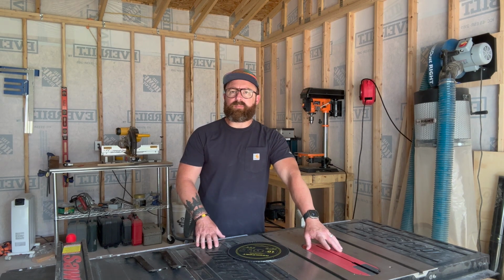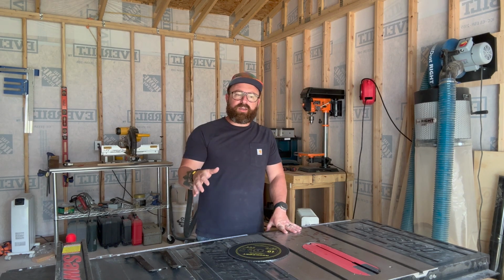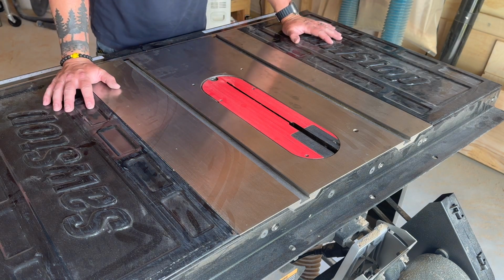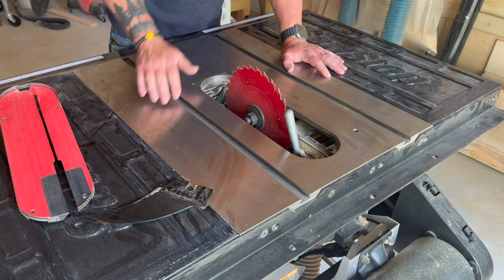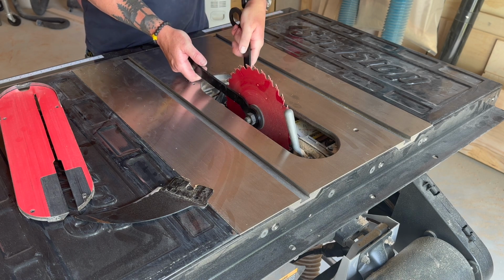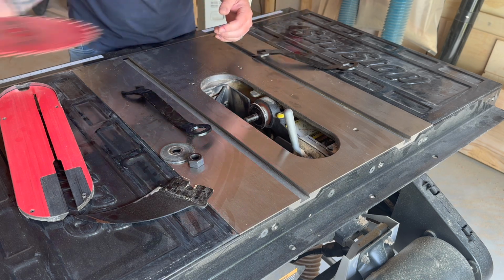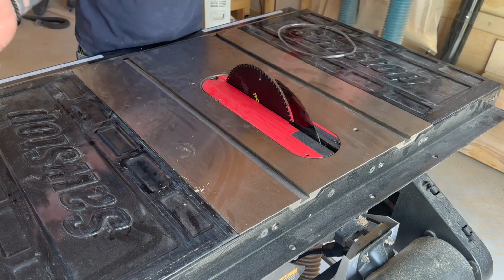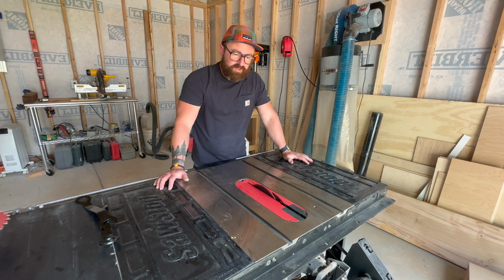The Ultimate Guide to Replacing a SAWSTOP Blade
I walk through how to disassemble and replace the blade in my contractor Sawstop. This works for any model and year of the Sawstop lineup.

Items I bought:
Contractor Sawstop
New version

Camera Equipment I use:
GoPro 9
Fuji XT30 kit

Chapters:
0:00 - Intro
1:22 - Disassemble
5:00 - Reassemble
7:00 - Wrap up

Add this free browser extension that saves you money and gives you points for your purchases, all you have to do is sign up and start shopping!